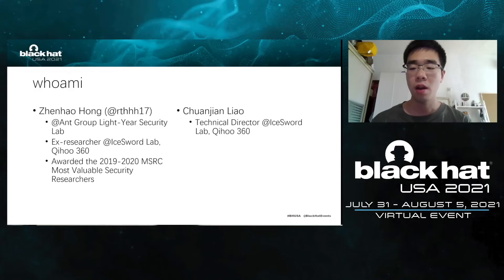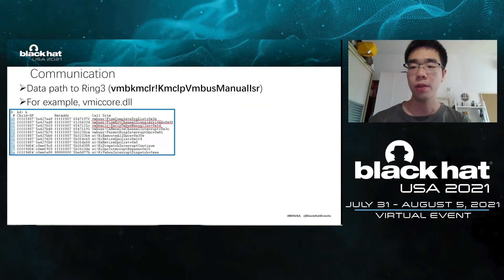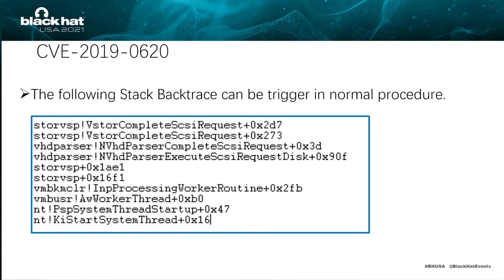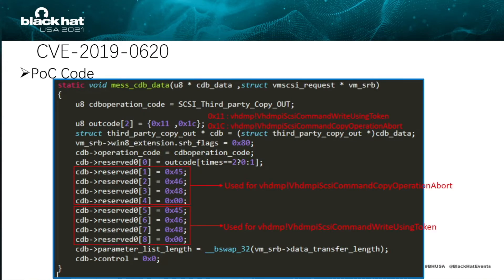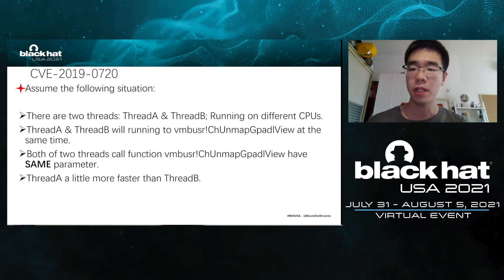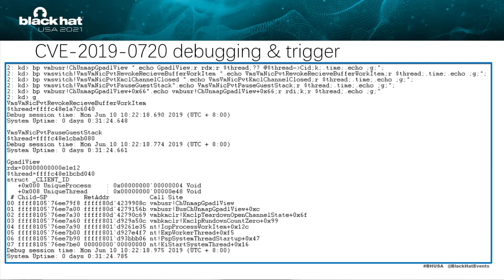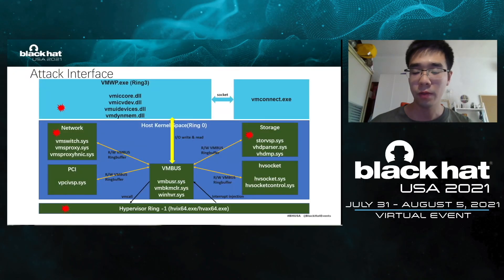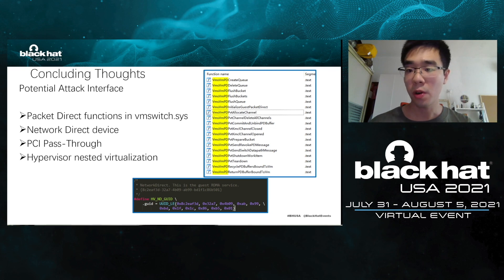Mobius Band: Explore Hyper-V Attack Interface through Vulnerabilities Internals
In recent years, Microsoft regards the cloud as an important development direction in the future. Hyper-V is Microsoft Azure's virtualization solution and the cornerstone of Microsoft cloud virtualization. However, virtualization software like Hyper-V is not absolutely secure after all, and even a trivial vulnerability can cause immeasurable losses.

In this talk, I will explain 3 Hyper-V RCE vulnerabilities that I found and have been fixed so far...

By: Zhenhao Hong & Chuanjian Liao